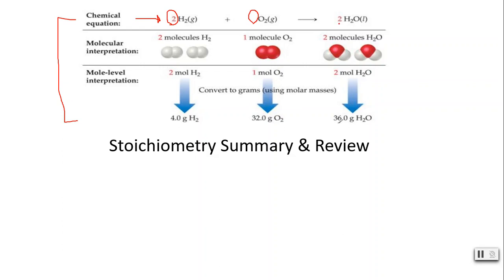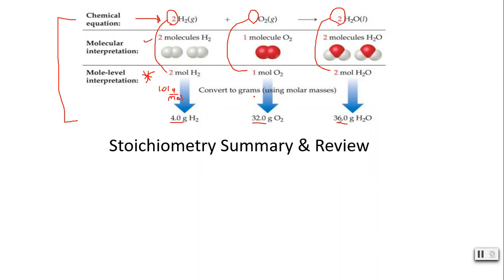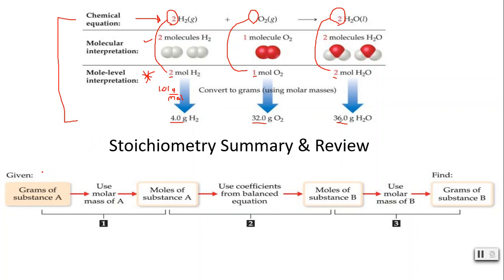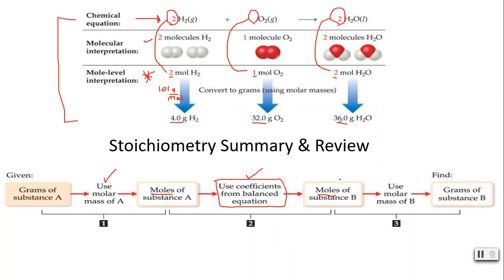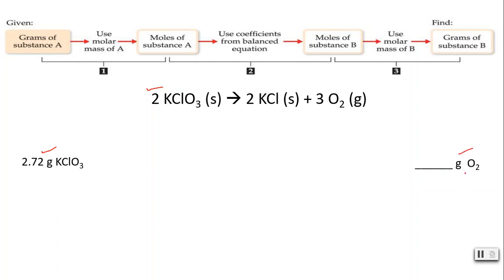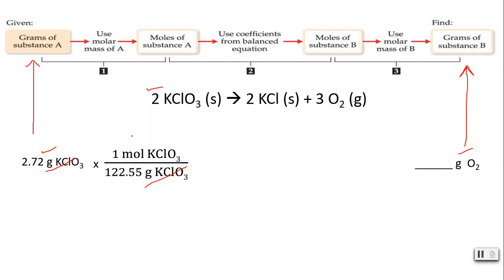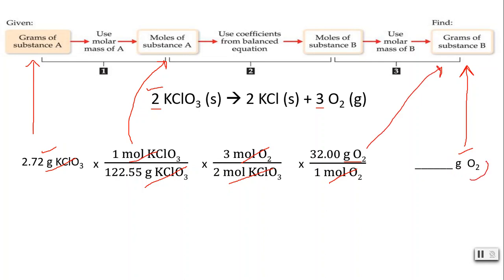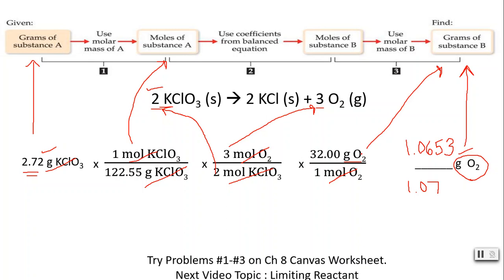Ch 8 Video Lecture Stoichiometry Pt 2 Review